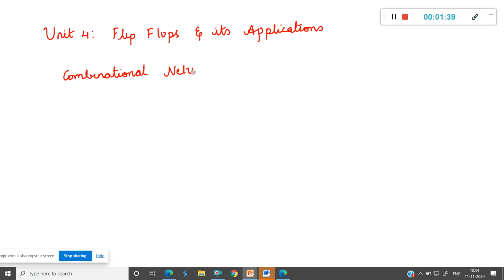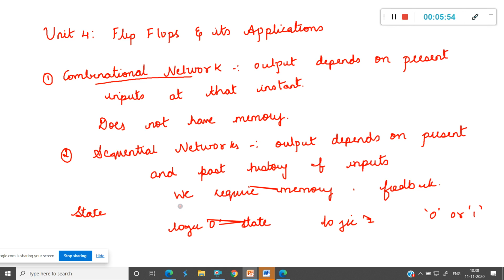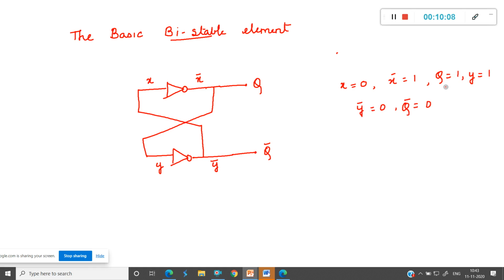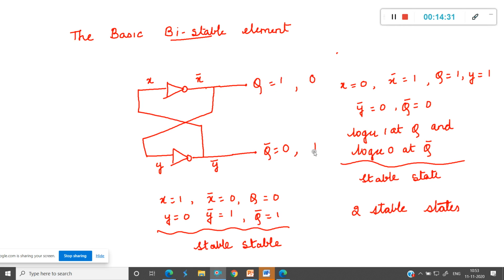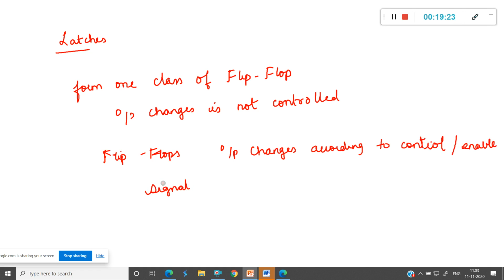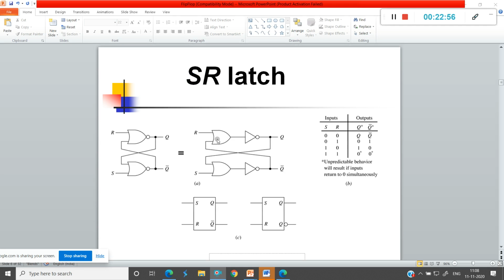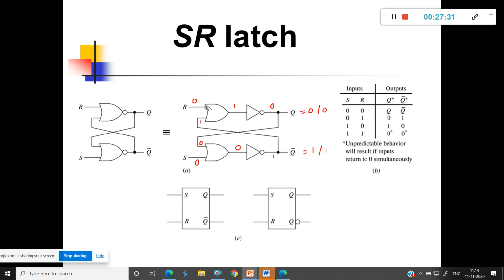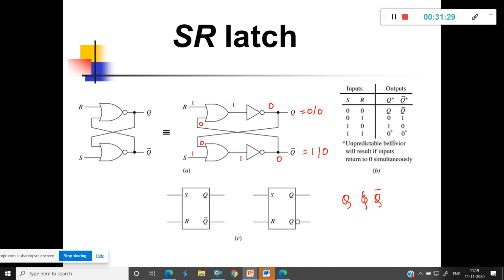Lecture video 18_Unit4_flip flop and its applications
Basic bistable element SR latch are covered in this video.